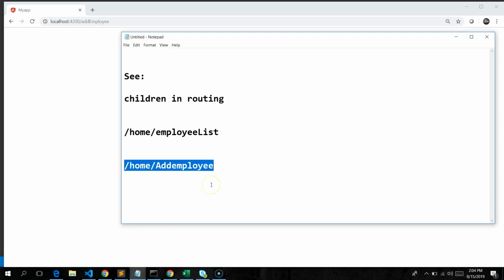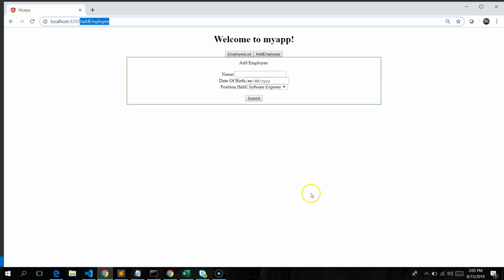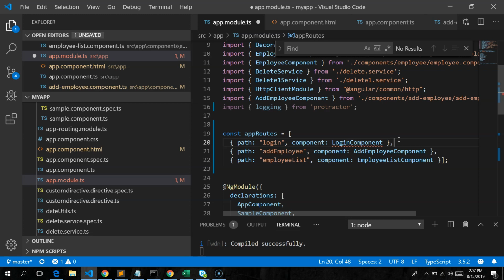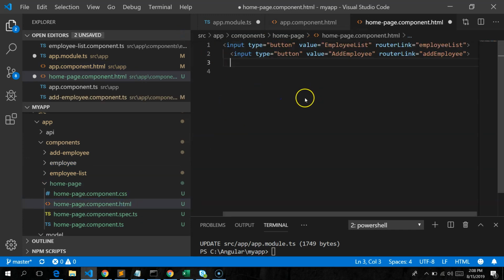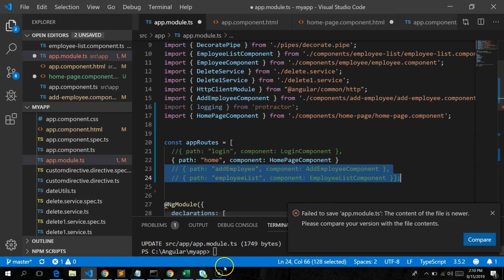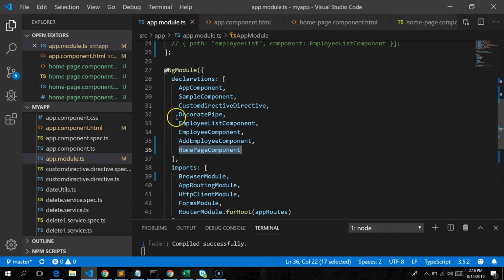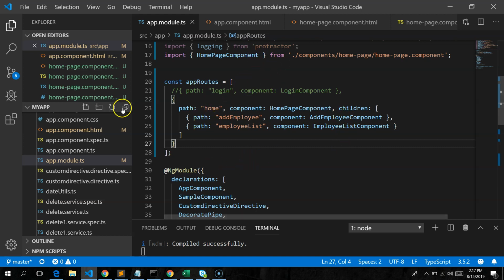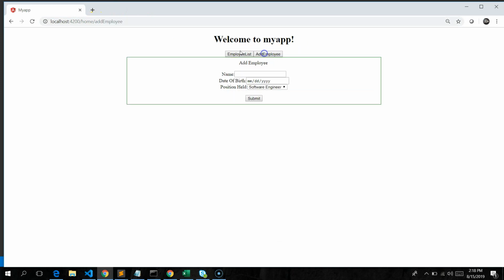angular routing children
In this session we will be seeing how we can add sub routes inside a parent using children available in Routes.